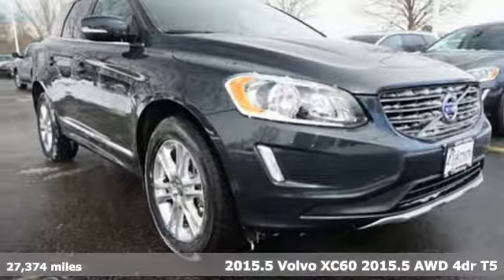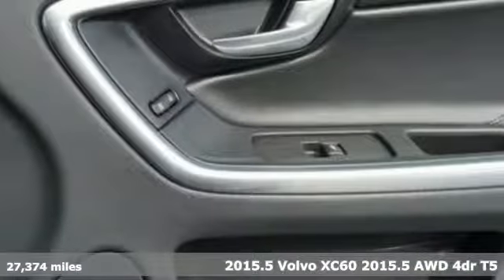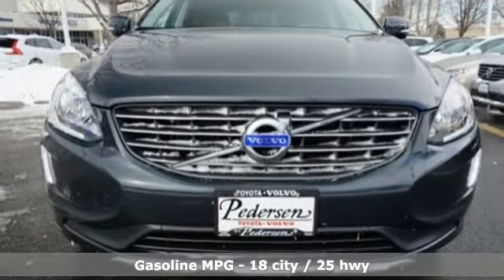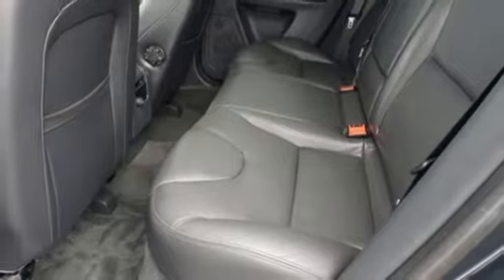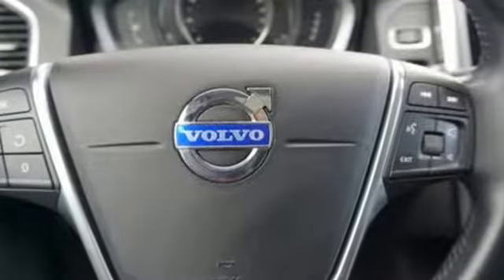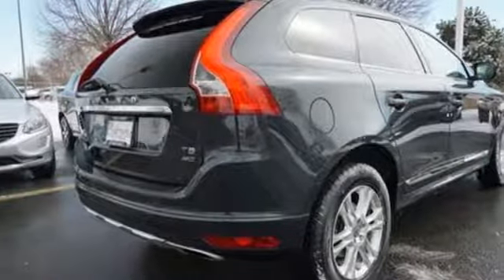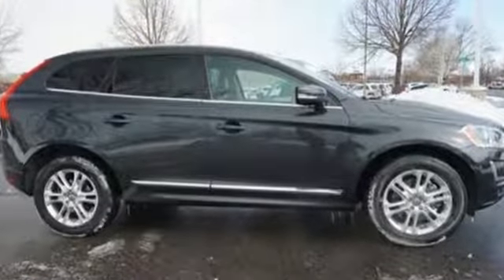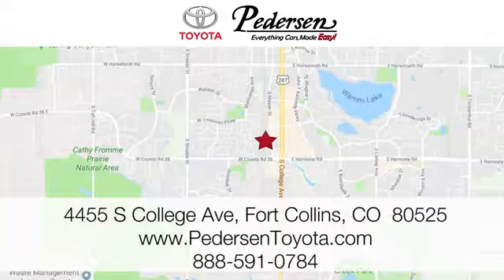Certified 2015 Volvo XC60 Fort Collins Loveland, CO #1800400 - SOLD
Year: 2015
Make: Volvo
Model: XC60
Trim: T5
Engine: 5 Cyl. 2.5 L
Transmission: Automatic
Color: Savile Gray Metallic
Interior: Off-Black
Mileage: 27374
Stock #: 1800400
VIN: YV4612RK8F2631421
Recent Arrival!CARFAX One-Owner.AWD. Clean CARFAX. Volvo Certified, 7 year/100k mile comprehensive warranty.

Address:
4455 S. College Ave